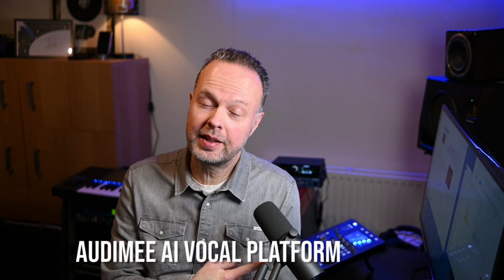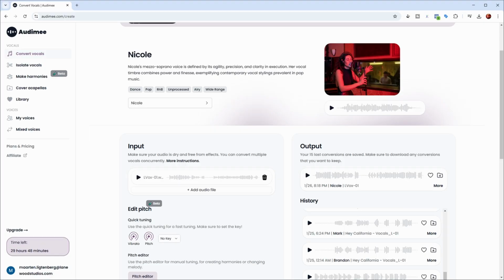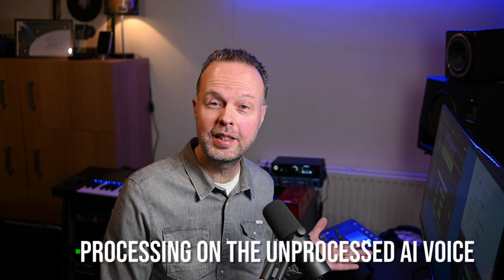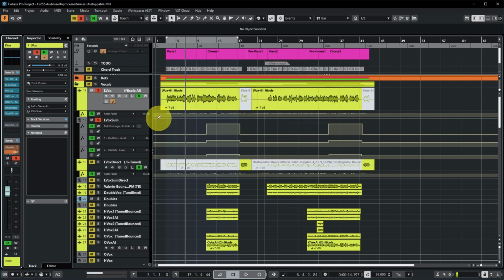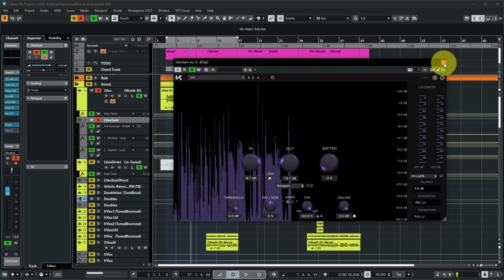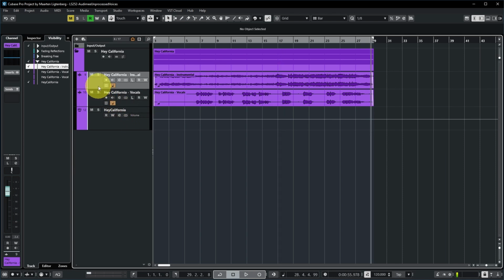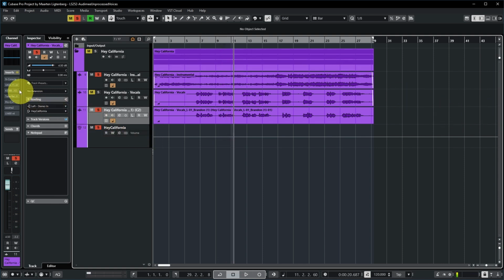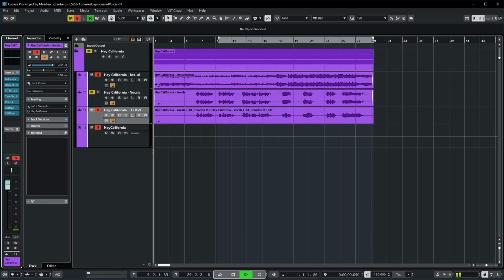Audimee's Unprocessed Voices: Raw Power for Your Productions!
In this video I take a look at Audimee's unprocessed voices which give you much more control over the end-result of your production and overcome some of the drawbacks of AI vocals.

Table of Contents:
00:00 Intro
00:30 Overview
01:18 Audimee AI vocal platform
02:52 Unprocessed voices
04:11 Unprocessed voice examples
04:59 Unprocessed voice in pop production
06:25 Processing on the unprocessed AI voice
12:19 The country production
13:41 Creating the Audimee vocal
14:59 Processing the country voice
18:47 Outro